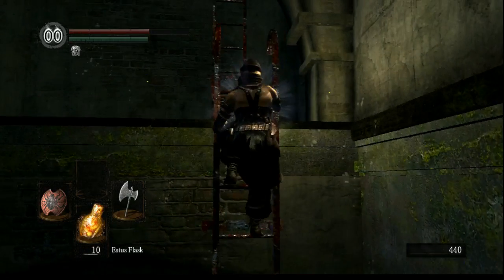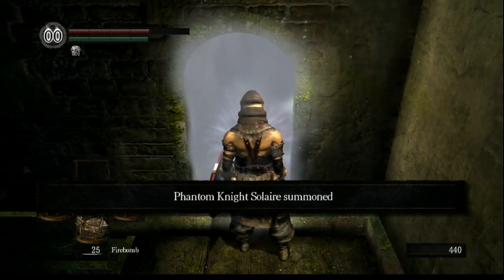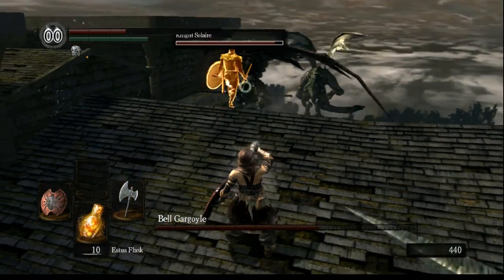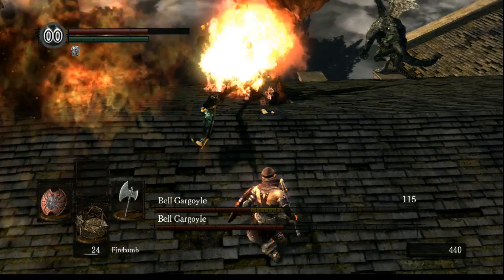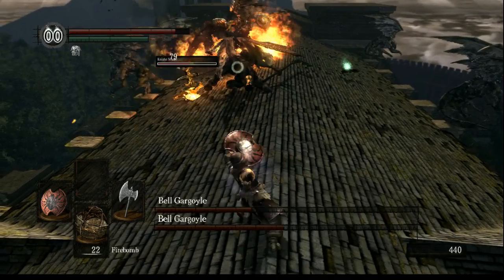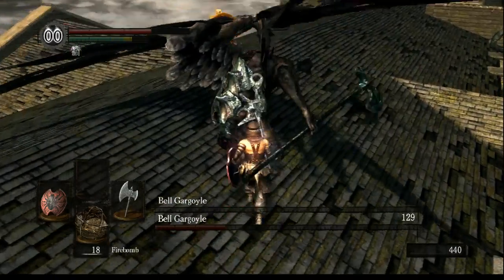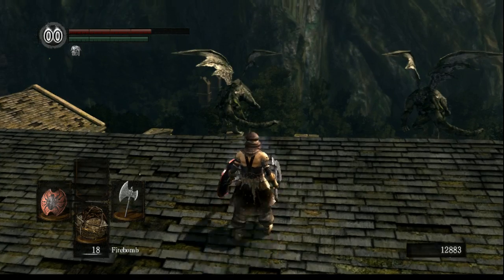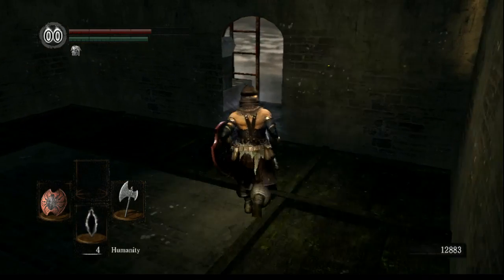Dark Souls: Easy way to kill the Bell Gargoyles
Easy way to kill the Bell Gargoyles, get human, summon knight solaire, throw firebombs = easy win.
-Freezwalm